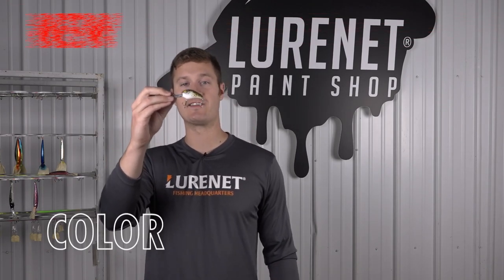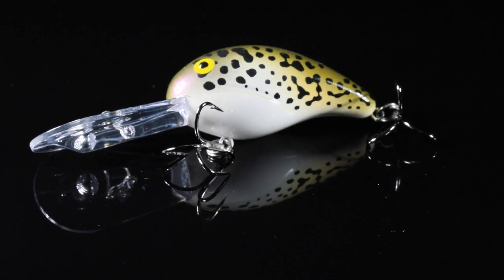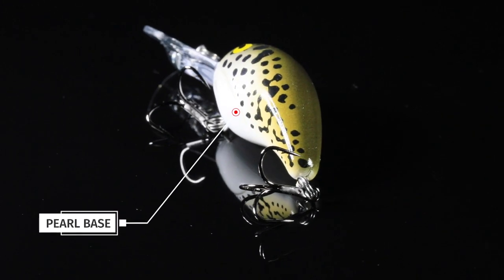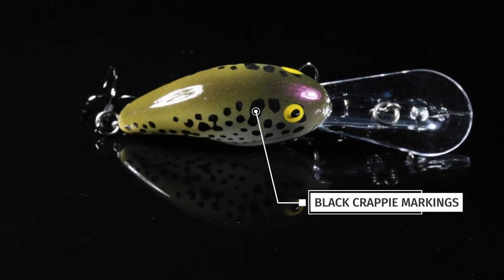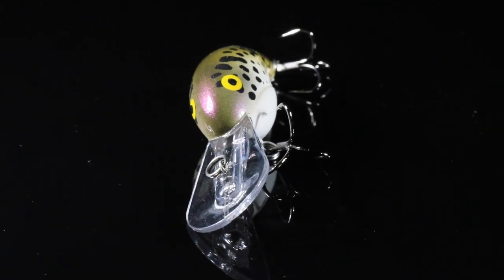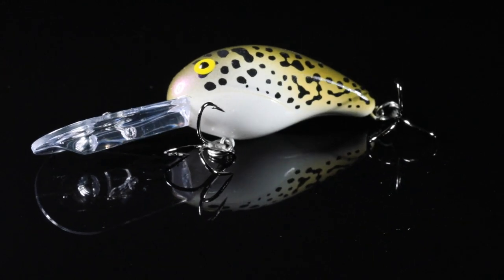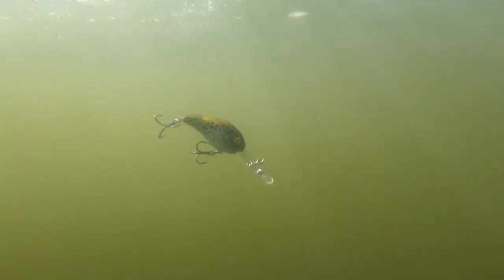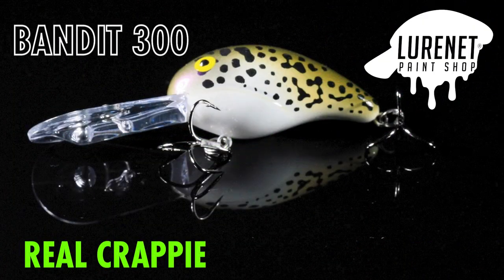Bandit 300 Real Crappie - Lurenet Paint Shop (Custom Painted Lures)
The perfect natural color pattern crankbait for Fall does exist, and it’s in the Lurenet Paint Shop! Introducing another Frank Scalish masterpiece known as “Real Crappie”, and it’s named for good reason because it resembles the forage flawlessly.

Real Crappie adorns the multi species slaying Bandit 300 crankbait, so you have a perfect resource to crank deep spots for largemouth or troll for suspended crappies this Fall. Have your credit card ready for a swift reading because we know a few crappie anglers who will be fast on the draw for these special crankbaits!